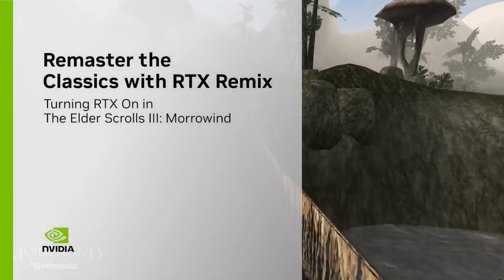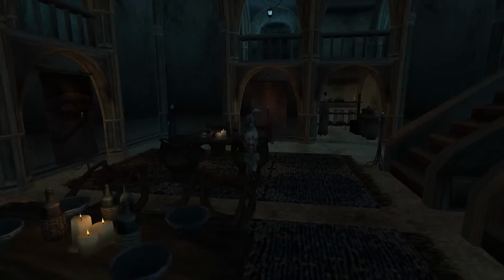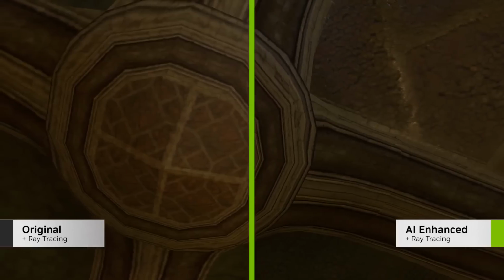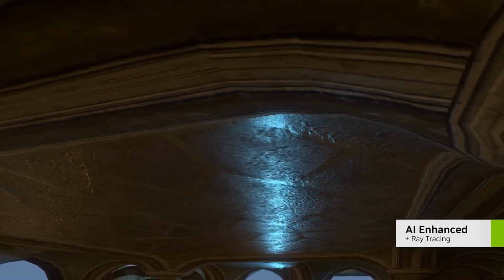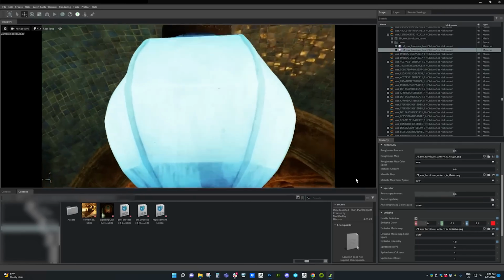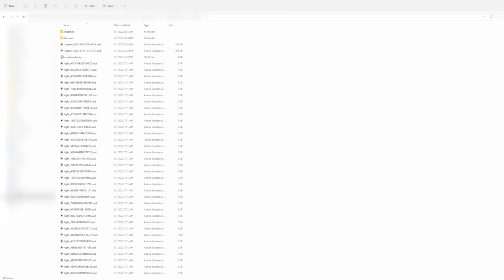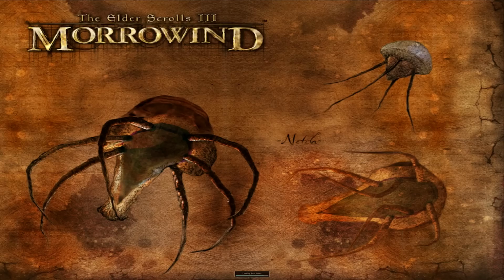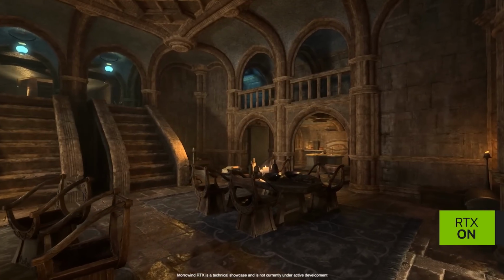AI Is Changing Games Forever! Elder Scrolls 3 Morrowind Official Nvidia RTX Remix Overview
This tech is amazing to me so I wanted to post it here. Just insane.

Buying a game on Epic use the ACG creator code KARAK-ACG

Winter Ember Review

Coverage includes ps4, PS5, XBox series X/s, Xbox one, pc, Switch, and digital storefronts like Steam, as well as companies like Microsoft, Sony and Nintendo.
Buy, wait for a sale, rent, or never touch it. The Patented Karak review system to see if a game is worth a buy upon release or if I recommend waiting.